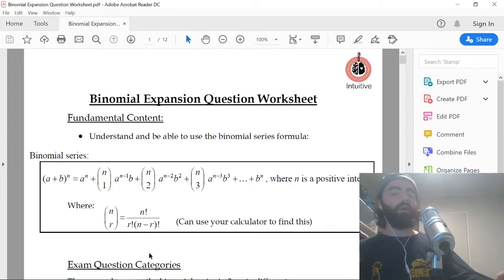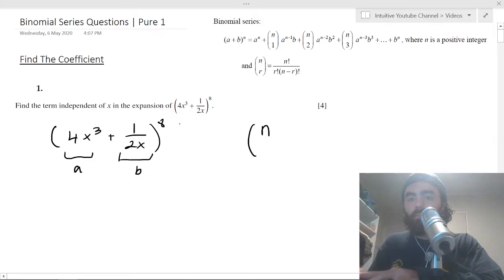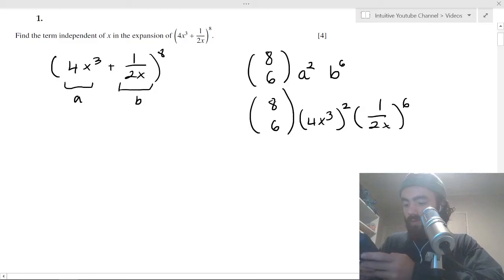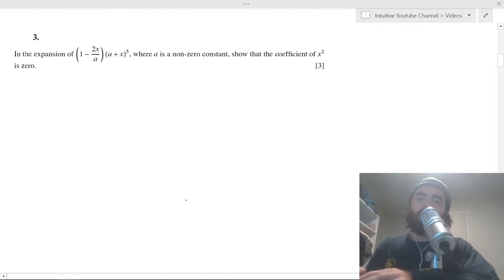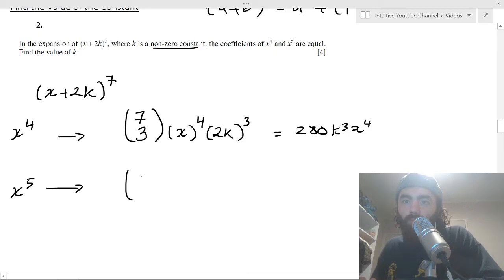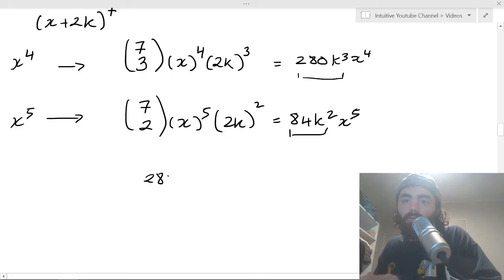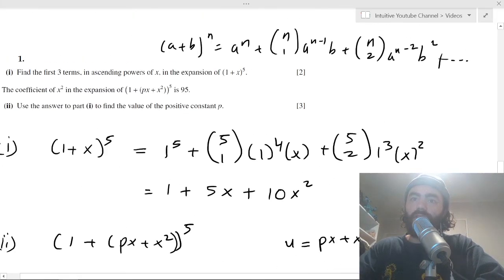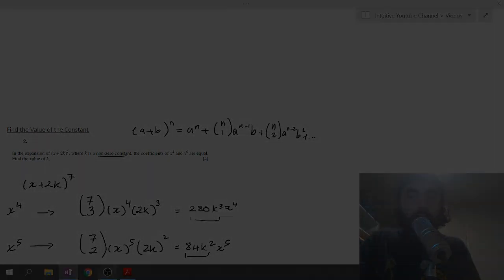Binomial Series exam questions for P1